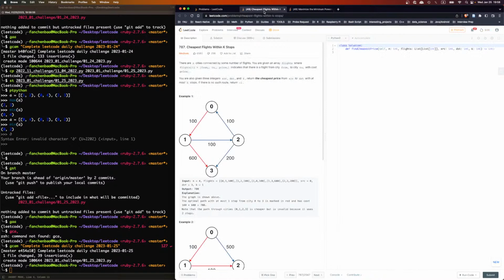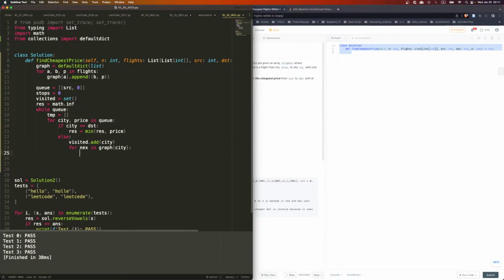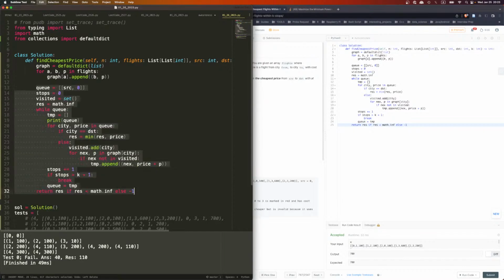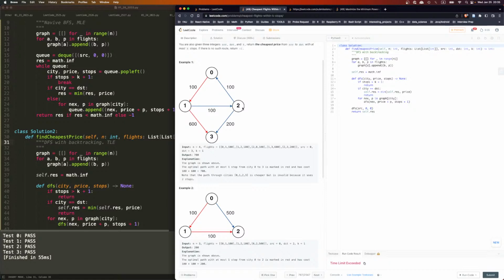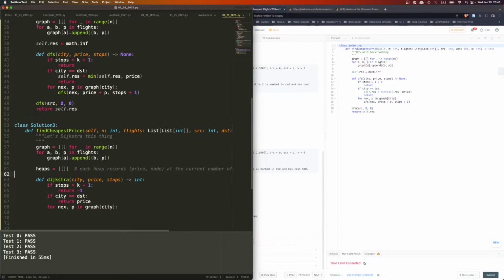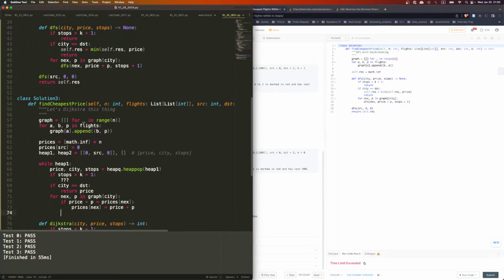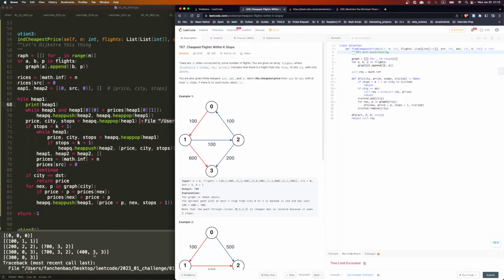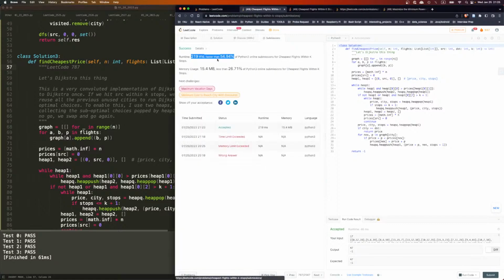2023-01-26 LeetCode 787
Casi fallé de nuevo. Pero me salvó una implementación muy complicada de Dijkstra.